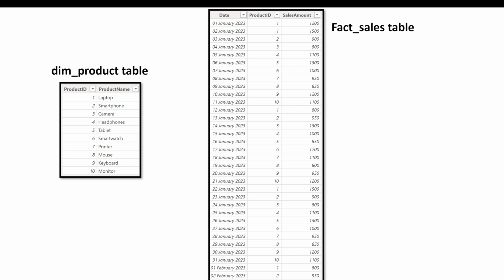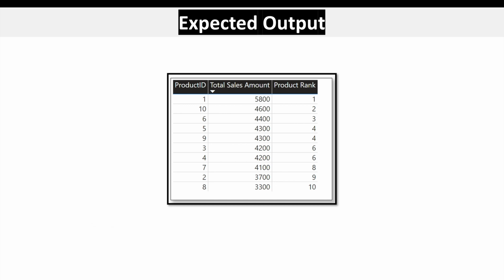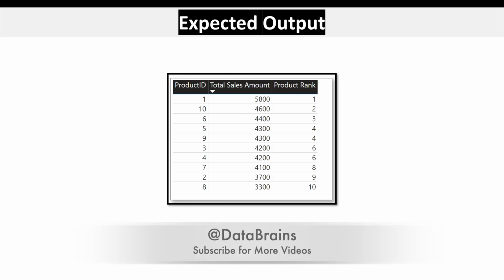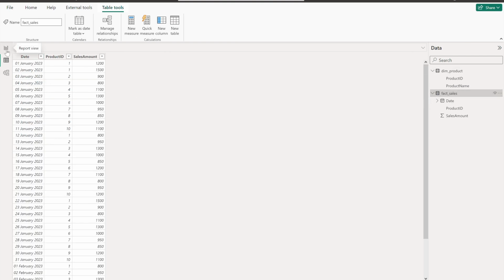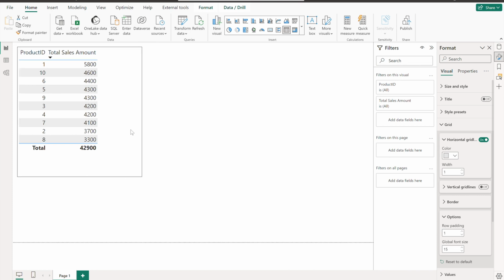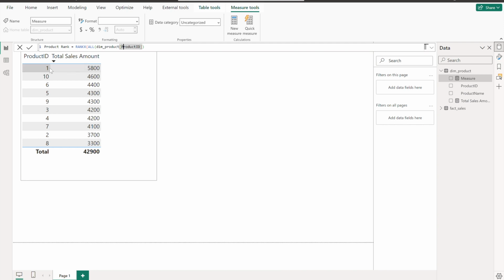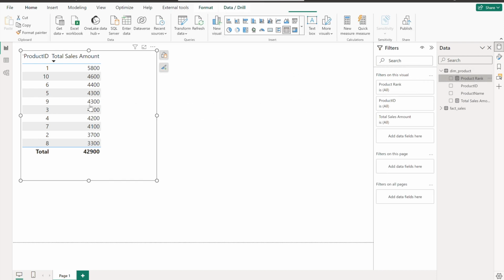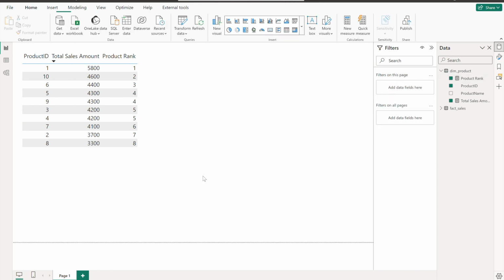DAX Made Easy: Let's understand RANKX Function with Example in Power BI | Must Watch for Beginners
🚀 Welcome to the world of Power BI! In this beginner-friendly episode of our "DAX Made Easy" series, we're diving into the powerful RANKX function. 📊✨

🤔 Ever wondered how to effortlessly rank your data in Power BI? Look no further! This video is a must-watch for beginners and a perfect refresher for anyone looking to brush up on their DAX function knowledge.

👉 What You'll Learn:

➡ Understand the basics of the RANKX function in Power BI.
➡ Explore practical examples to grasp the concept with ease.
➡ Step-by-step walkthrough for applying RANKX to your own datasets.

👥 Perfect for Beginners and Refreshers:
Whether you're just starting your Power BI journey or looking to refresh your DAX skills, this video is tailored just for you. No jargon, no confusion—just straightforward explanations with real-world examples.

🔍 What's Covered:

➡ Syntax and structure of the RANKX function.
➡ How to use RANKX to rank your data effectively.

🔄 Ideal for Refreshing DAX Knowledge:
Even if you're an experienced Power BI user, this video serves as an excellent refresher for your DAX function knowledge. Dive back in and polish those essential skills!

🚀 Why Watch?
Mastering RANKX is a game-changer for data analysts, and we've made sure this tutorial is your key to unlocking its potential. By the end, you'll feel confident using RANKX in your own Power BI projects.

🌟 Ready to dive in? Click play now and let's demystify the RANKX function together! 🌐✨

How to use RANKX in Power BI for beginners
RANKX function explained in simple terms
Power BI RANKX tutorial for beginners
Understanding DAX RANKX step by step
Easy guide to RANKX in Power BI
RANKX function examples for beginners
Power BI data ranking with RANKX made easy
Simple explanation of RANKX in Power BI
Beginner's guide to ranking data in Power BI
RANKX function practical examples for beginners
Getting started with RANKX in Power BI
RANKX function demystified for beginners
Power BI data analysis with RANKX for newcomers
Easy steps to rank data using RANKX in Power BI
RANKX explained for Power BI beginners
Ranking data in Power BI made simple with RANKX
Beginner-friendly tutorial on RANKX in Power BI
How to rank data in Power BI without complications
RANKX function basics for Power BI beginners
Simplified guide to mastering RANKX in Power BI